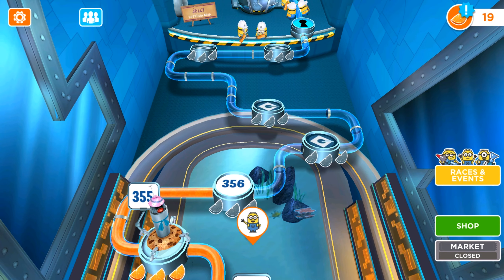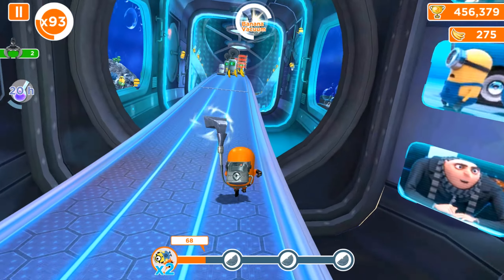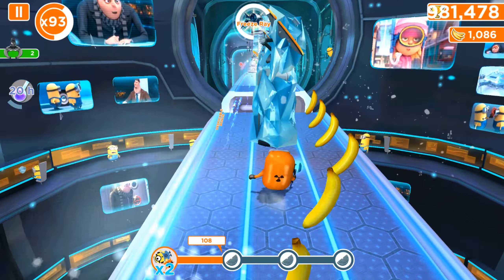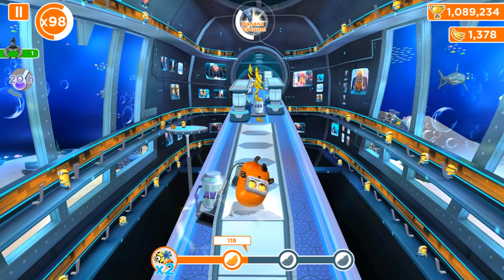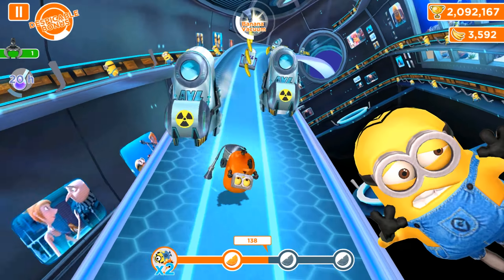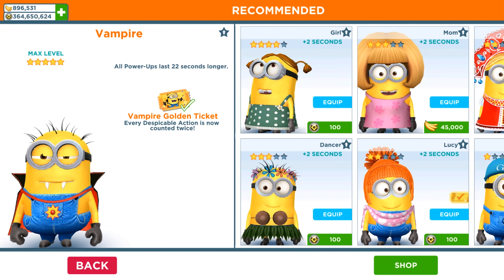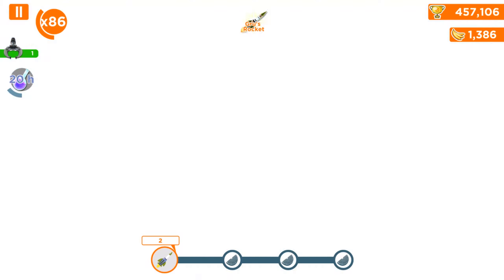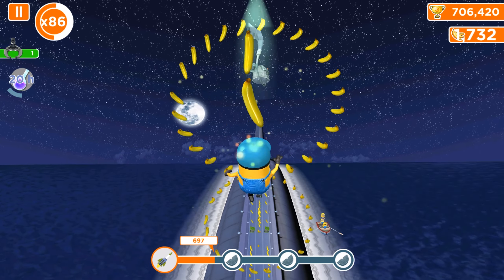Minion Rush old version - Hazmat and I love Gru Mel ! Levels 356,357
Race with the Minions in the award-winning fan-favorite endless runner, Despicable Me: Minion Rush! Collect bananas as you jump, roll, dodge and scramble against others in fun-filled, fast-paced missions! Run as Carl, Jerry and Dave, get awesome costumes, play exciting mini-games and explore locations inspired by the Despicable Me movies!

ALL THE FUN OF DESPICABLE ME!
• Run through iconic locations from the movie and discover secret areas
• Enjoy unexpected Minion moments, like becoming a MEGA MINION and riding the FLUFFY UNICORN or GRU’S ROCKET
• Use hilarious weapons and power-ups while competing with other players in Minion Races
• Battle exclusive villains such as Vector, El Macho and the Villaintriloquist
• Experience original animations, voice-overs and state-of-the-art 3D graphics created just for the game